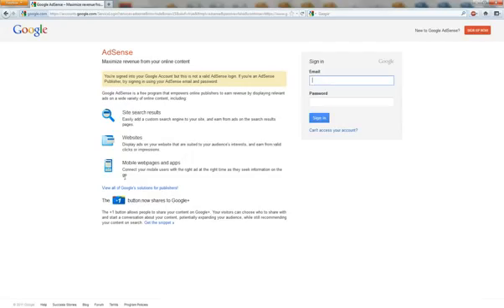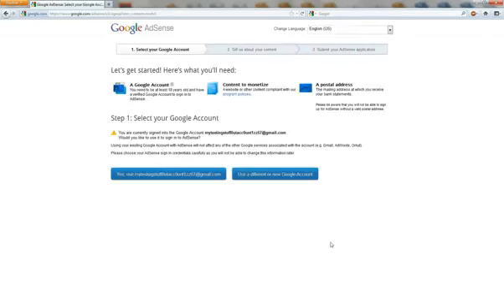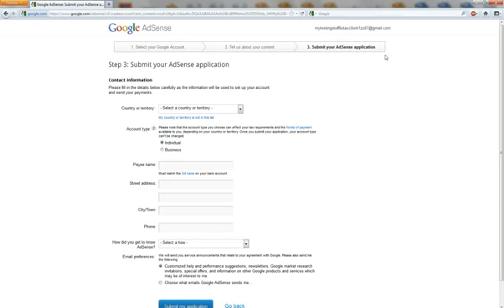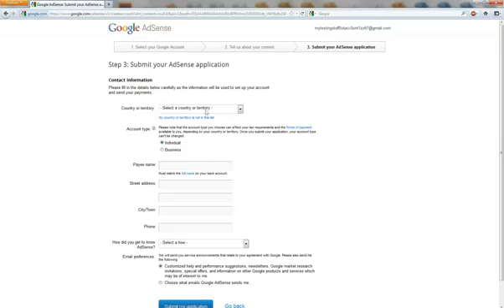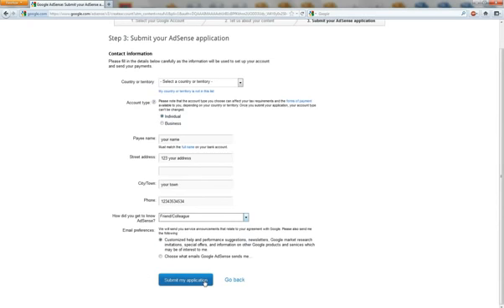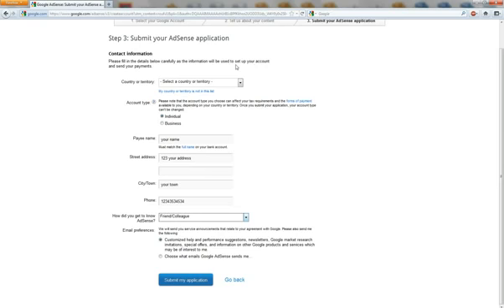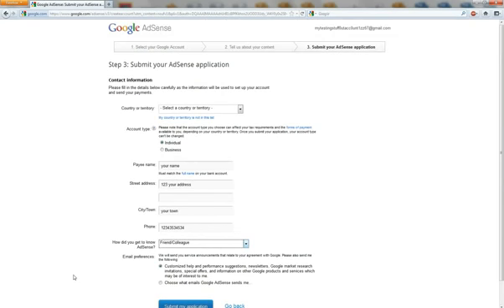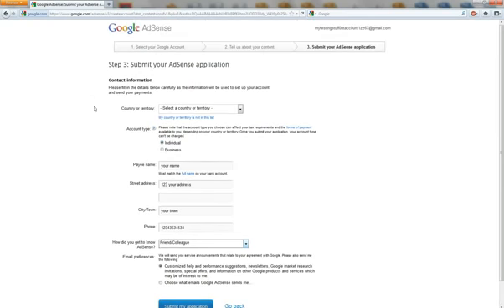How To Sign Up for Google Adsense 2014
easy way to create a google adsense account 2014!!!